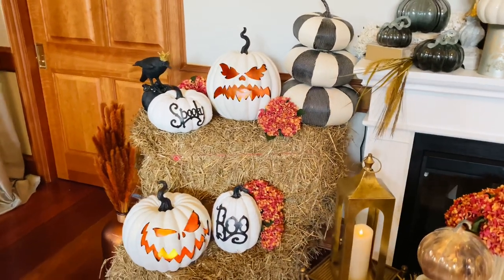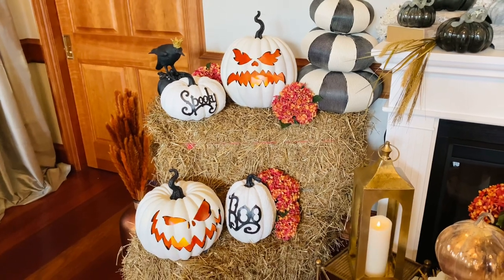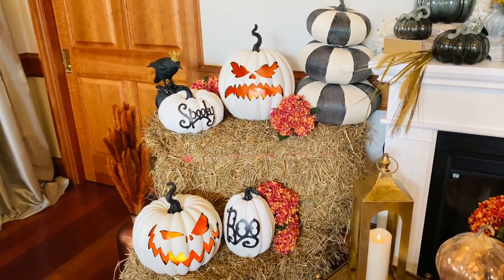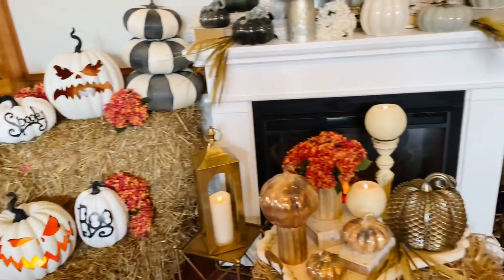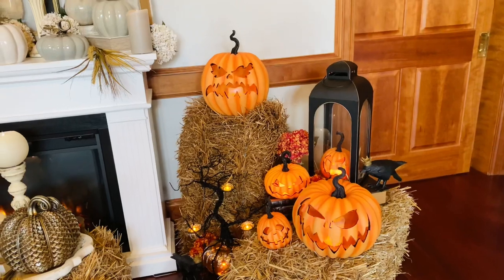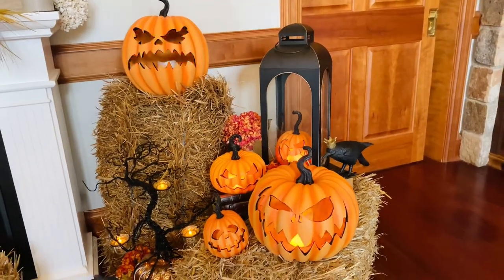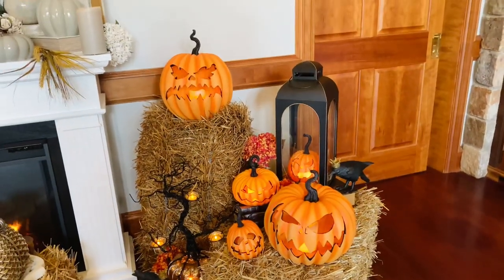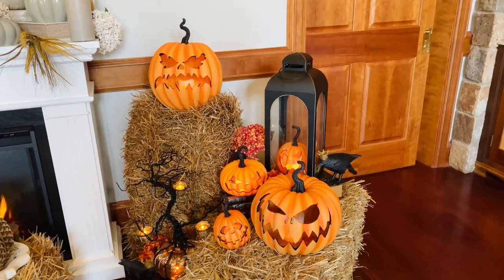Resin LED Flicker Flame Jack O Lantern